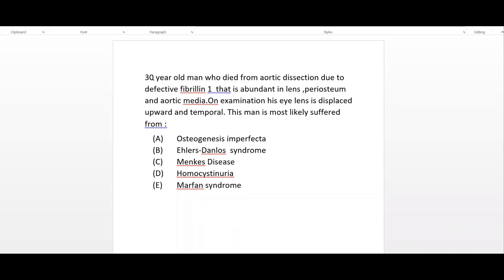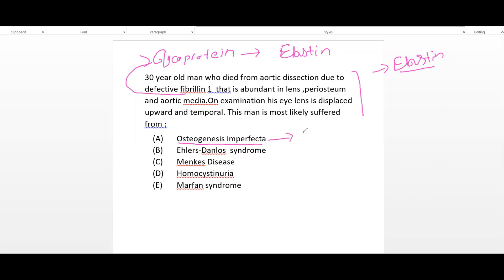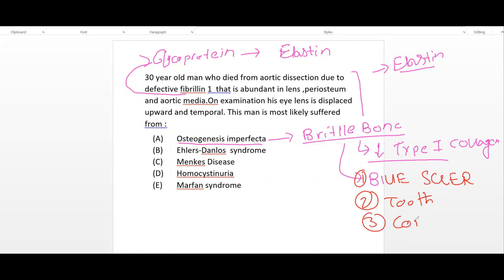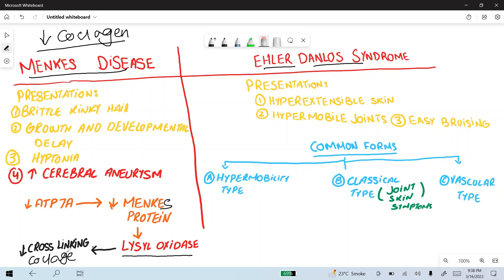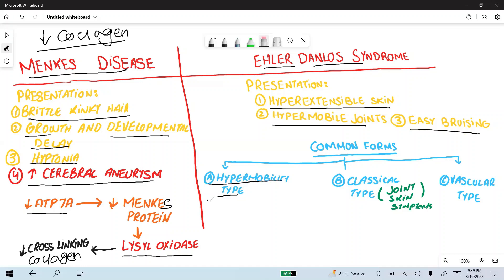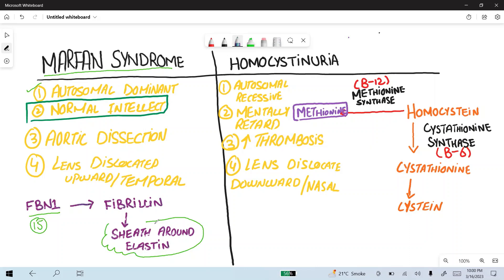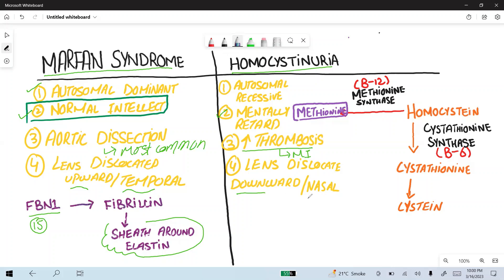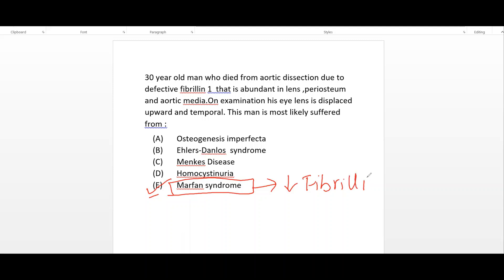Marfan Syndrom Vs Homocystinuria(HIGH YIELD SERIES)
This video is continuation of high yield series which explain the important question in detail. video explain high difference between Marfan syndrome and Homocystinuria.It also give why the other like Menkes disease ,Ehlers Danlos syndrome and Osteogenesis imperfecta is not right option of clinical vignette.